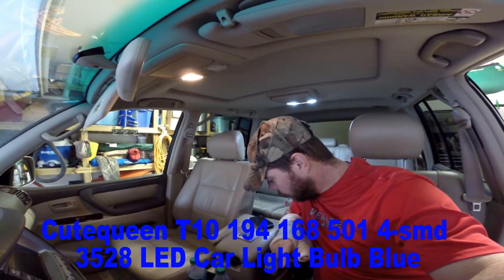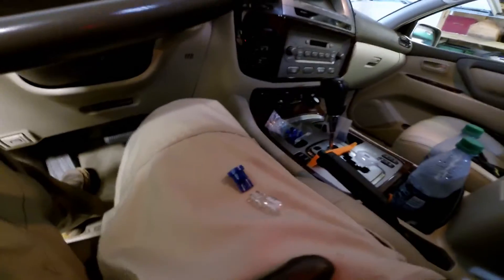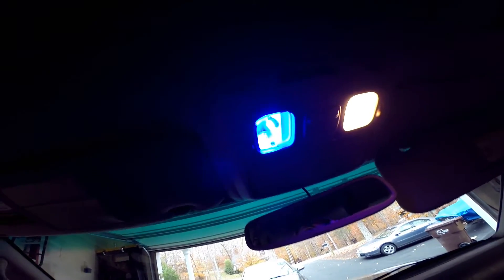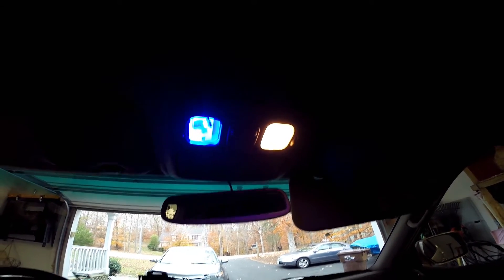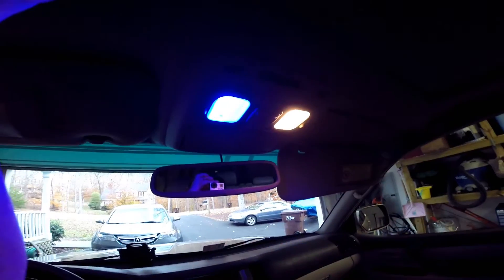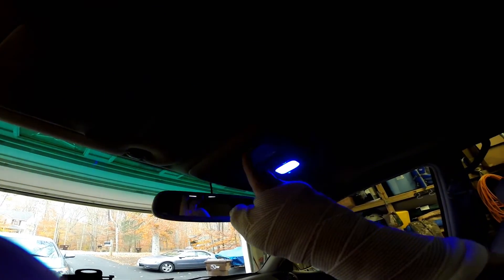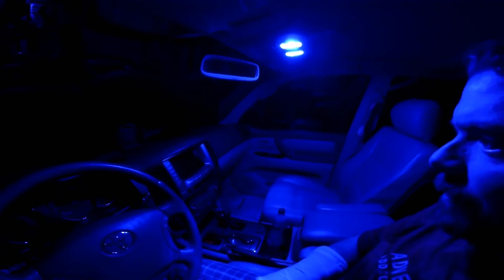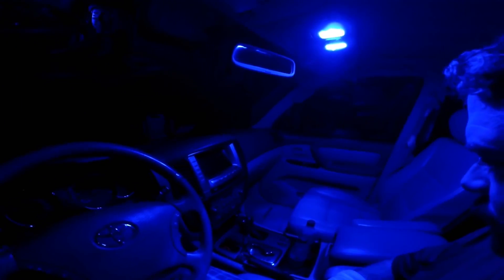T10 194 Blue LED Map Light Land Cruiser 100 Series Install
I am slowly upgrading the lighting in the land cruiser.  We installed 8x T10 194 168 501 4-smd 3528 LED Car Light Bulb Blue in the in the front map lights.  We considered red but decided on blue after the family voted that way and we knew reading maps at night would be easier with the blue lights.  They are brighter than i expected, maybe a bit too bright but ok.